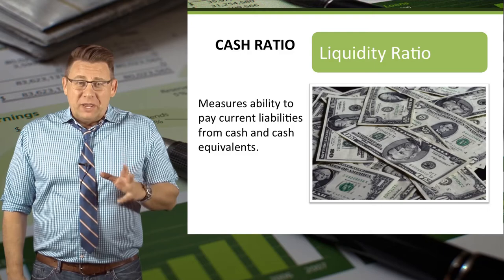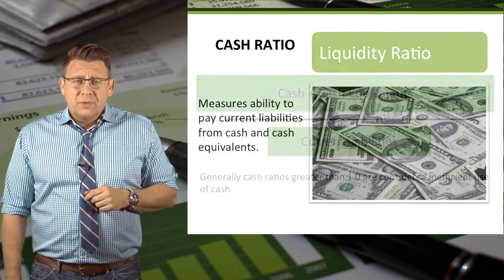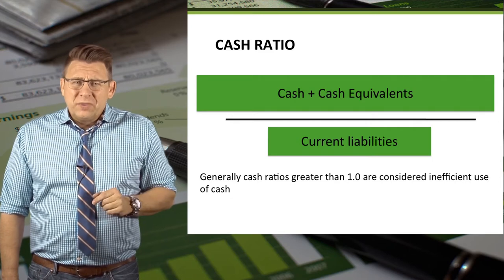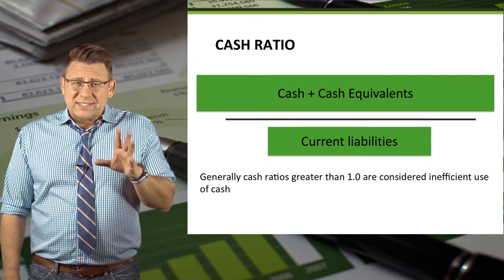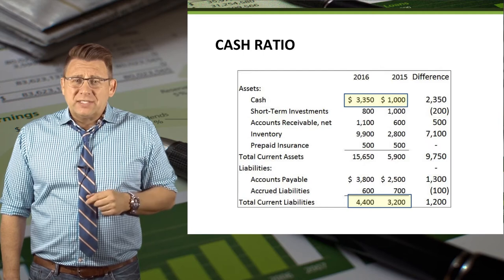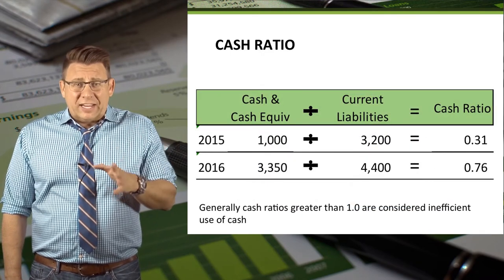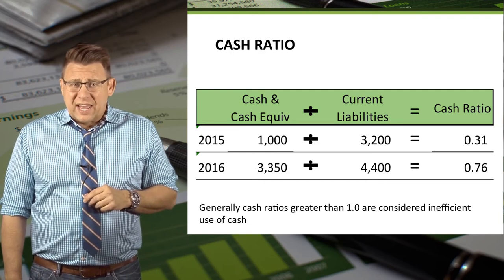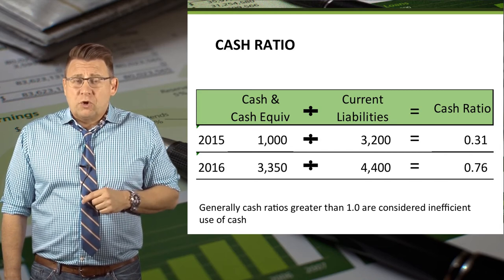Financial Analysis: Cash Ratio Example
This video introduces and includes an example of the financial statement analysis tool:
Cash Ratio